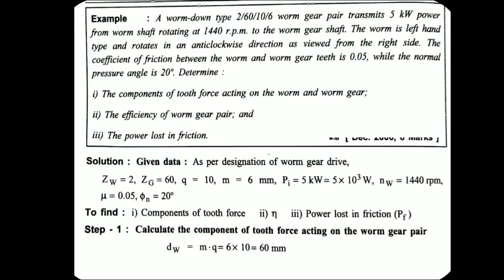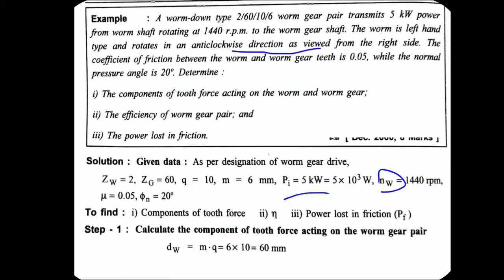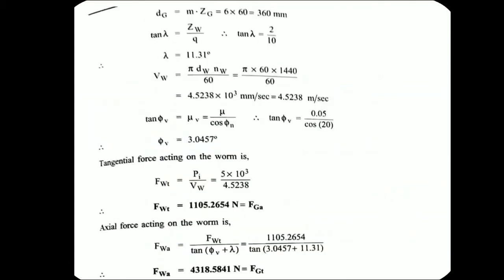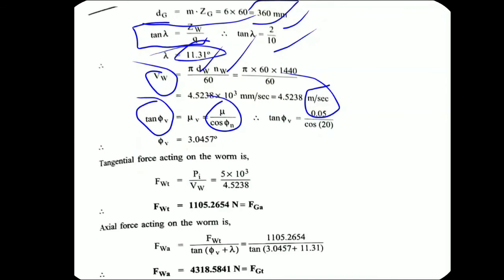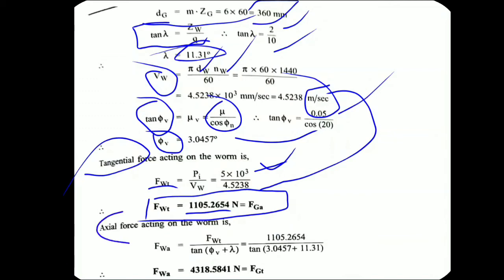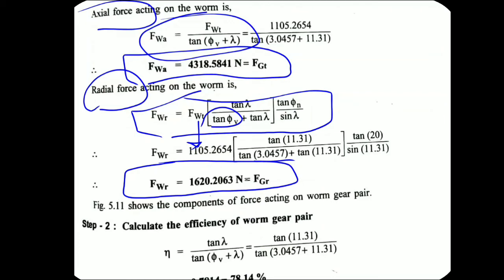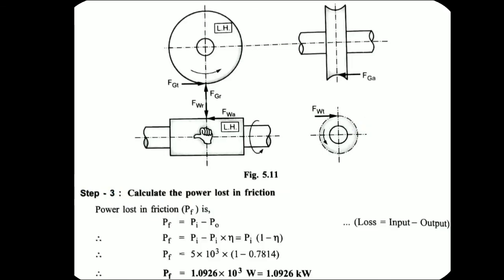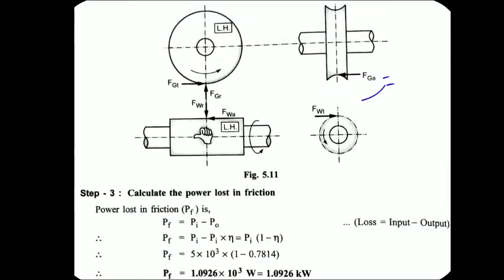Worm Gear force analysis Numerical